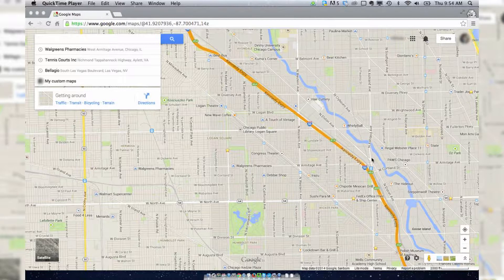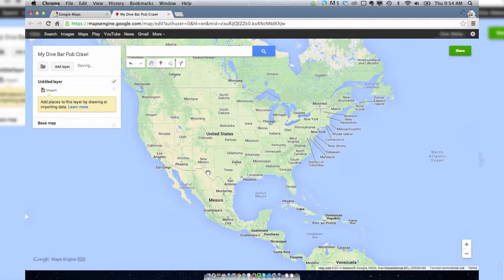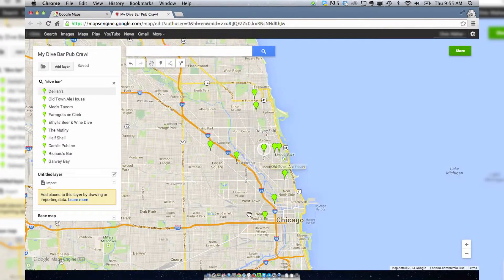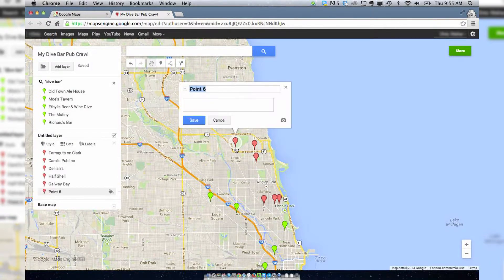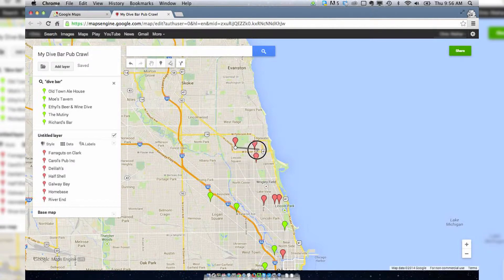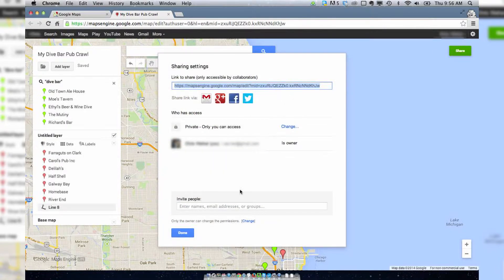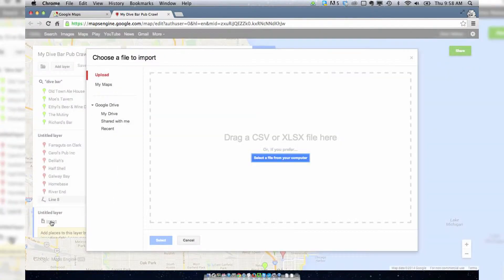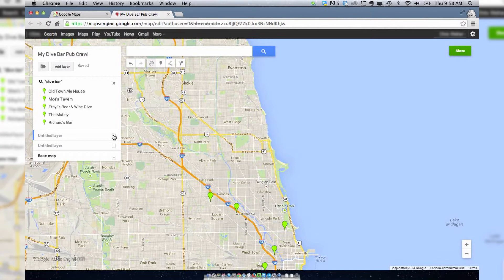How to Create a Custom Google Map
To Create Custom Google Map:
- Sign in to your Google Maps account
- Click My Custom Maps, hit Create and name your map
- On your current location, search where you want to go
- To save each location, click on the icon and hit Add to Map
- If you live on a separate location, you can click Add Marker and drag it to the map
- When you have all your location you can Draw a line from the start location to the end
- You can share your map to your friends by clicking Share at the upper right hand side and let them edit it as well
- You can share the link, invite people and import a CSV or XLSX file
- Add more layers as you want and you can also turn it on and off